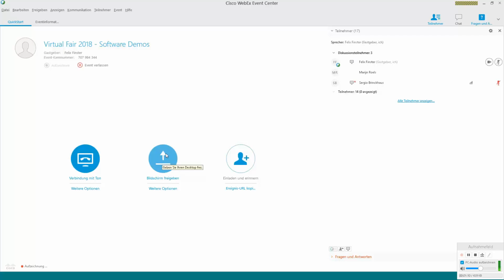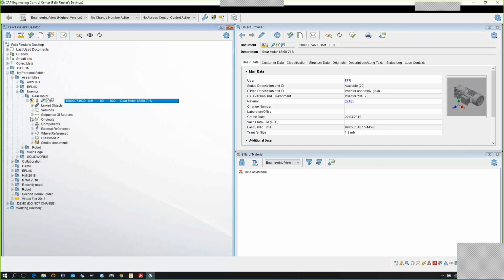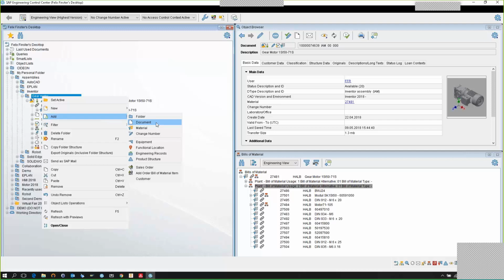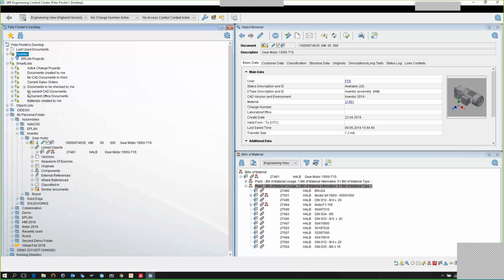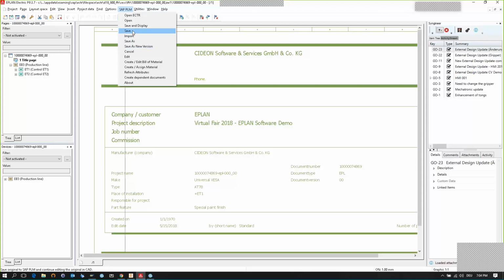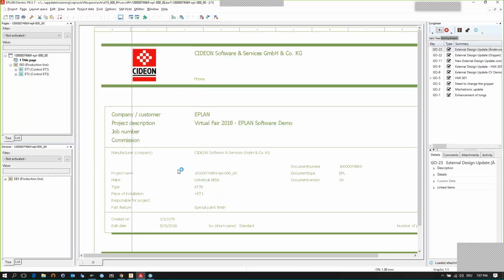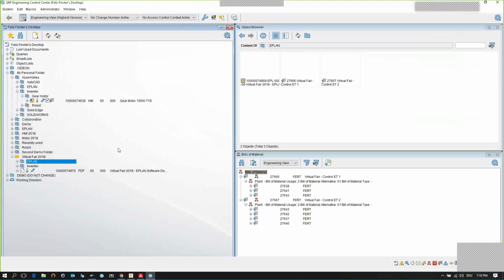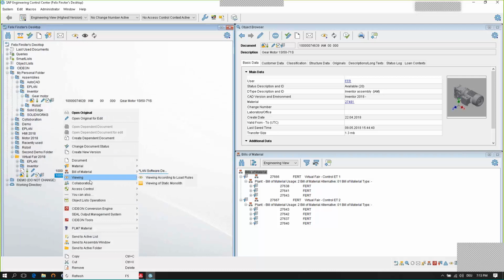Virtual Fair 2018 - Easily Integrating CAD Authoring Systems into SAP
Easily Integrating CAD Authoring Systems into SAP / Felix Finster